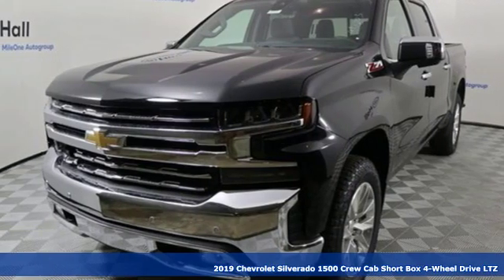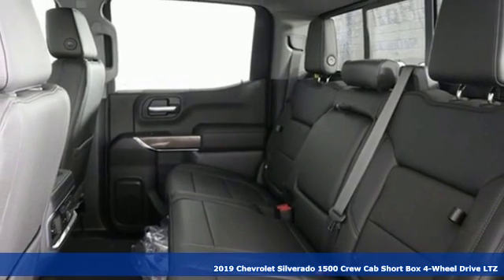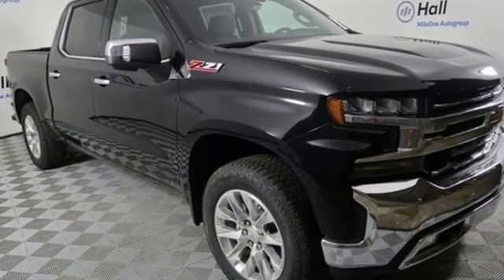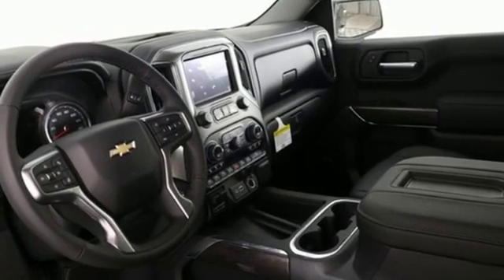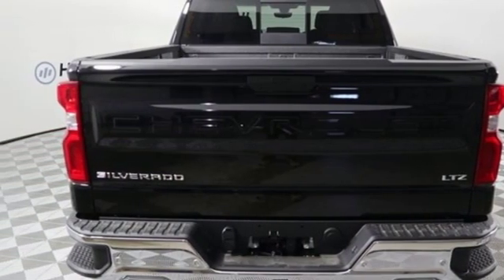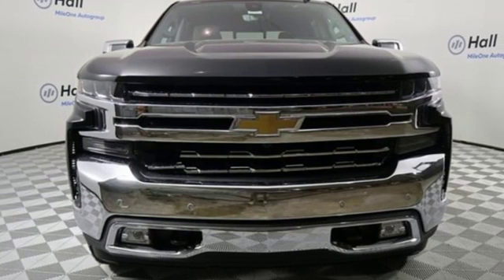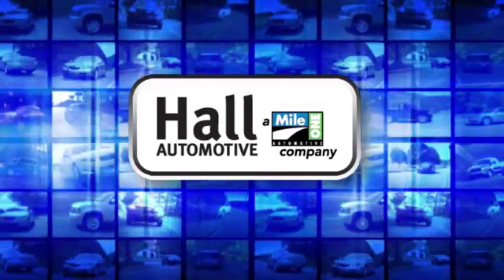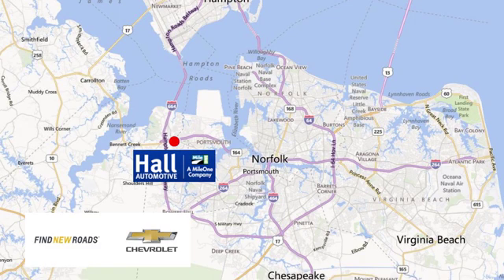New 2019 Chevrolet Silverado 1500 Chevy Dealers in and near Norfolk VA Chesapeake Suffolk, VA - SOLD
Year: 2019
Make: Chevrolet
Model: Silverado 1500
Trim: LTZ
Engine: EcoTec3 5.3L V8
Transmission: 8-Speed Automatic
Color: Black
Interior: Jet Black
Stock #: 1492188
VIN: 3GCUYGED5KG109857
8-Speed Automatic, 4WD, Jet Black Leather. New Price! Chevrolet Silverado 1500 LTZ EcoTec3 5.3L V8 Dealer Discount of $3,706 off MSRP 16/22 City/Highway MPG Factory MSRP: $59,015 $5,206 off MSRP! 8-Speed Automatic 4WD Priced below KBB Fair Purchase Price! LTZ Convenience Package (2 USB Ports (First Row), 2nd Row Heated Outboard Seats, Floor Mounted Console, Front Bucket Seats, Power Sliding Rear Window w/Rear Defogger, Power Tailgate, Universal Home Remote, and Ventilated Driver & Front Passenger Seats), LTZ Convenience Package II (Premium Bose 7-Speaker Sound System, Radio: Chevrolet Infotainment 3 Premium System, and Wireless Charging), LTZ Plus Package, Preferred Equipment Group 1LZ (10-Way Power Driver Seat w/Lumbar, 10-Way Power Passenger Seat Adjuster w/Lumbar, 120-Volt Bed Mounted Power Outlet, 120-Volt Instrument Panel Power Outlet, 12-Volt Rear Auxiliary Power Outlet, 170 Amp Alternator, 4.2" Diagonal Color Display Driver Info Center, 6-Speaker Audio System, Advanced Trailering System, Auto-Dimming Inside Rear-View Mirror, Auxiliary External Transmission Oil Cooler, BluetoothA® For Phone, Chevrolet Connected Access, Chevrolet w/4G LTE, Chrome Grille, Chrome Mirror Caps, Color-Keyed Carpeting Floor Covering, Compass, Deep-Tinted Glass, Driver Memory, Electric Rear-Window Defogger, Electrical Lock Control Steering Column, Electronic Cruise Control, EZ Lift Power Lock & Release Tailgate, Front Frame-Mounted Black Recovery Hooks, Front LED Fog Lamps, Front Rubberized Vinyl Floor Mats, HD Radio, HD Rear Vision Camera, Heated Driver & Front Passenger Seats, Heated Steering Wheel, Heavy-Duty Rear Locking Differential, Hitch Guidance, Hitch Guidance w/Hitch View, Integrated Trailer Brake Controller, Keyless Open & Start, Leather Wrapped Steering Wheel, LED Cargo Area Lighting, Manual Tilt/Telescoping Steering Column, OnStar & Chevrolet Connected Services Capable, Outside Heated Power-Adjustable Mirrors, Power Door Locks, Power Front Passenger Windows w/Express Up/Down, Power Front Windows w/Driver Express Up/Down, Power Rear Windows w/Express Down, Rear Dual USB Charging-Only Ports, Rear Rubberized-Vinyl Floor Mats, Rear Wheelhouse Liners, Remote Vehicle Starter System, SiriusXM Radio, Steering Wheel Audio Controls, Theft Deterrent System (Unauthorized Entry), and Trailer Tire Pressure Monitor System), Safety Package (Lane Change Alert w/Side Blind Zone Alert, Rear Cross Traffic Alert, and Ultrasonic Front & Rear Park Assist), Safety Package II (Following Distance Indicator, Forward Collision Alert, Front Pedestrian Braking, IntelliBeam Automatic High Beam On/Off, Lane Keep Assist w/Lane Departure Warning, Low Speed Forward Automatic Braking, and Safety Alert Seat), Technology Package (15" Diagonal Head-Up Display, 8" Driver Information Center, HD Surround Vision, and Rear Camera Mirror), Trailering Package, Up-Level Rear Seat w/Storage Package, Z71 Off-Road & Protection Package (All-Weather Floor Liner (LPO) (AAK) and Chevytec Spray-On Black Bedliner), Z71 Off-Road Package (Hill Descent Control and Off-Road Suspension), 8-Speed Automatic, 4WD, Jet Black Leather, 3.23 Rear Axle Ratio, 40/20/40 Front Split-Bench Seat, 4-Wheel Disc Brakes, 6 Speakers, ABS brakes, Air Conditioning, AM/FM radio: SiriusXM, Auto-dimming door mirrors, Auto-dimming Rear-View mirror, Automatic temperature control, Brake assist, Bumpers: chrome, Delay-off headlights, Driver door bin, Driver vanity mirror, Dual Exhaust w/Polished Outlets, Dual front impact airbags, Dual front side impact airbags, Electronic Stability Control, Front anti-roll bar, Front Center Armrest w/Storage, Front dual zone A/C, Front fog lights, Front License Plate Kit, Front reading lights, Front wheel independent suspension, Fully automatic headlights, Heated door mirrors, Heated front seats, Heated steering wheel, Heavy Duty Suspension, High Capacity Air Filter, Illuminated entry, Low tire pressure wa Price includes: $1,500 - GM Down Payment Assistance Program. Exp. 04/01/2019

Address:
3412 Western Branch Blvd